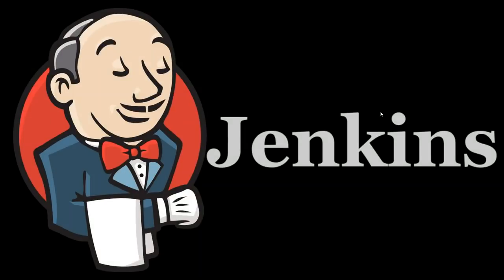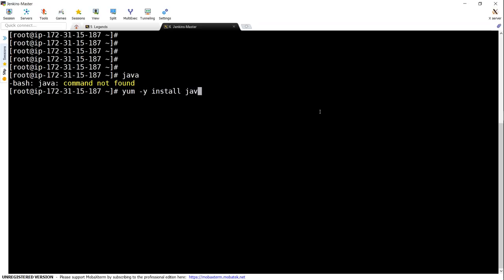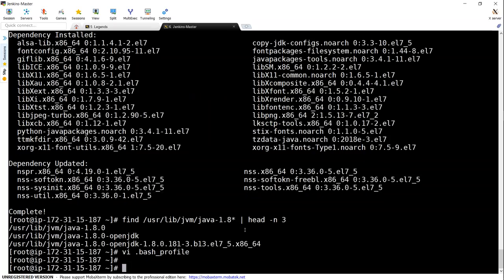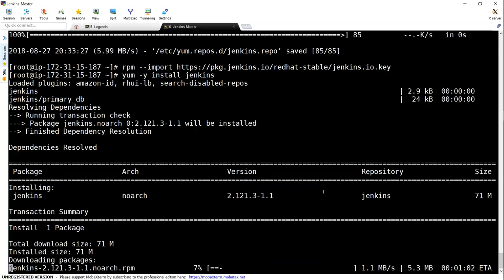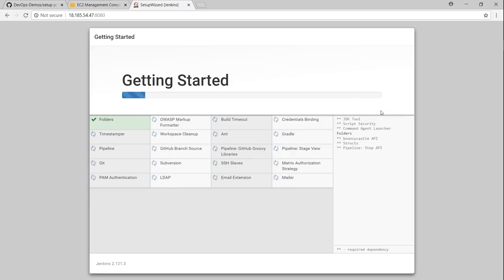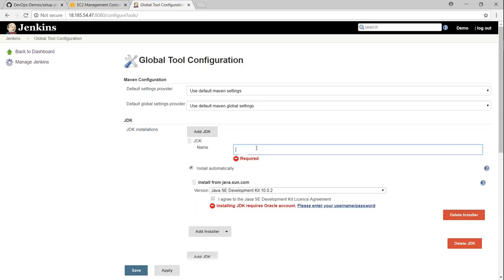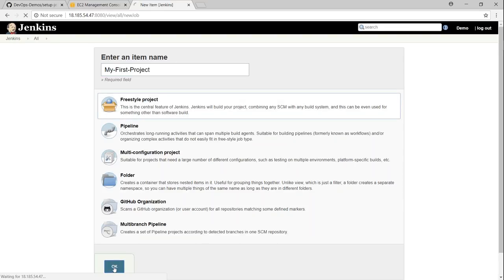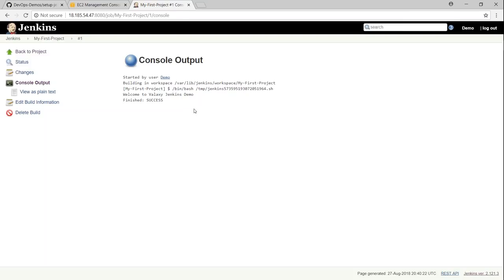DevOps 01 - Jenkins Installation & Configuration on AWS EC2 instance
Online Trainings
Online Trainings: